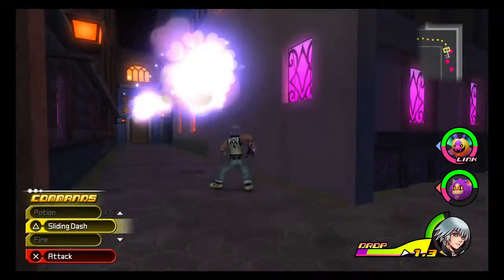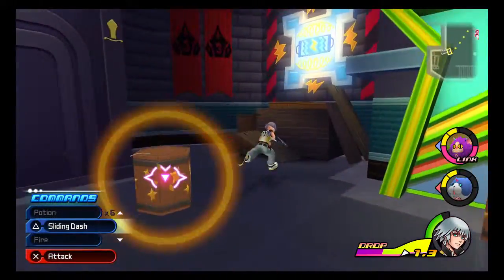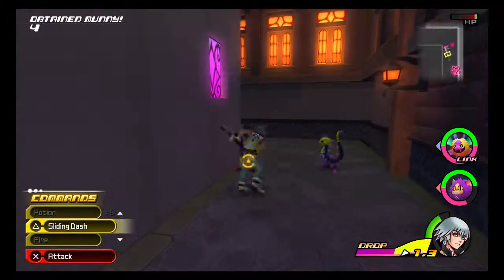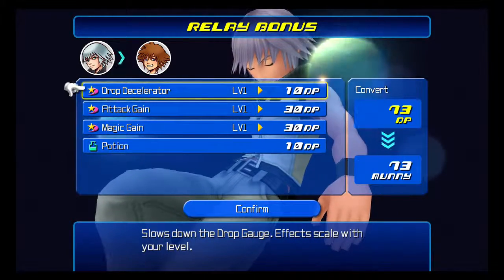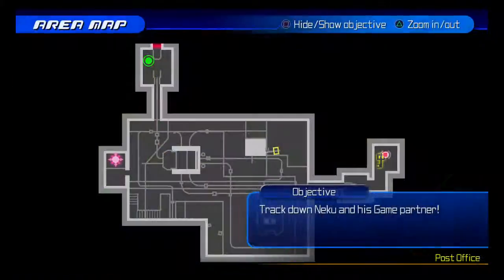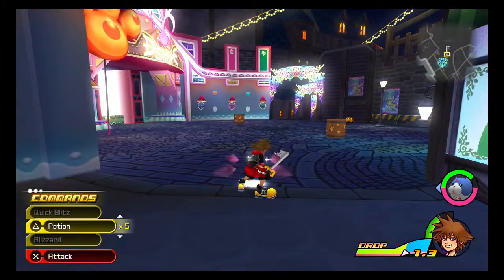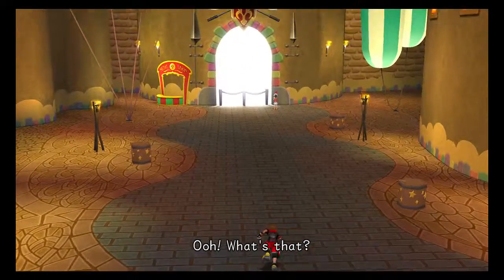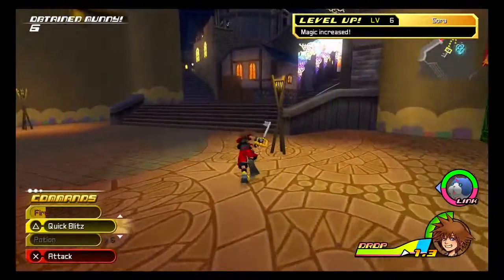Kingdom Hearts 2.8 (Dream Drop Distance) Pt3